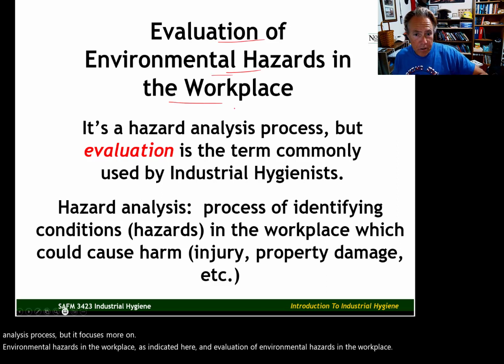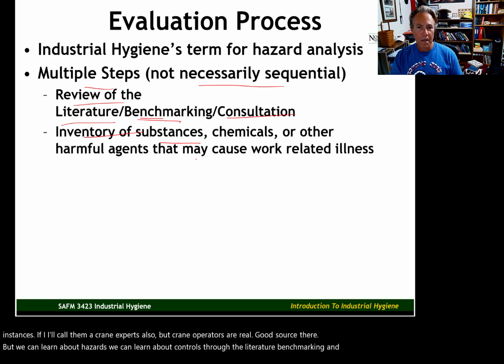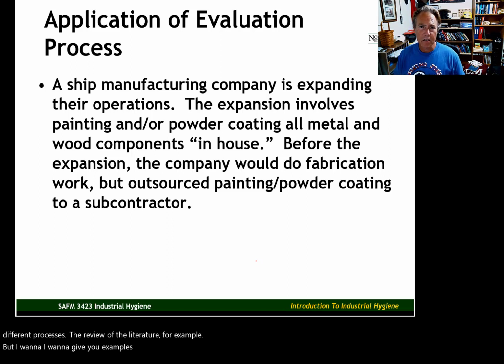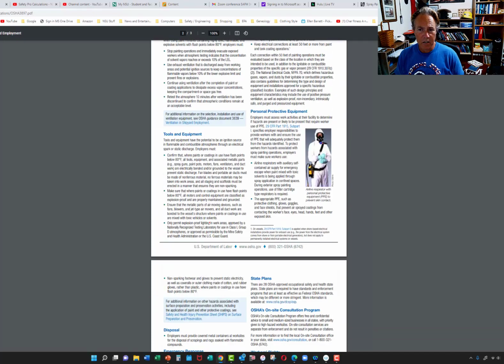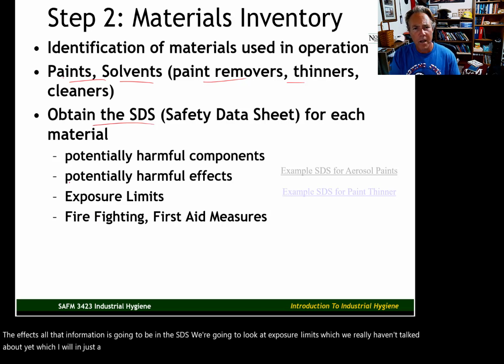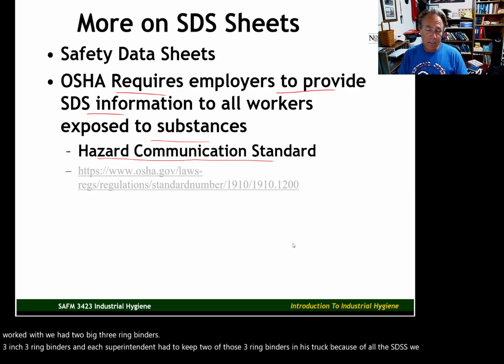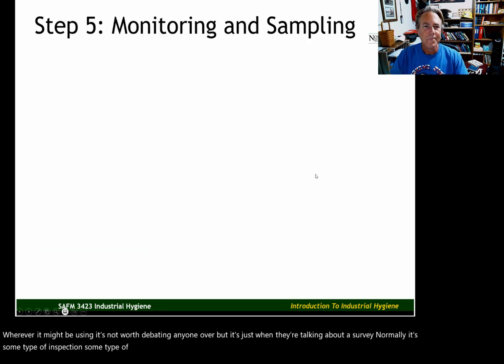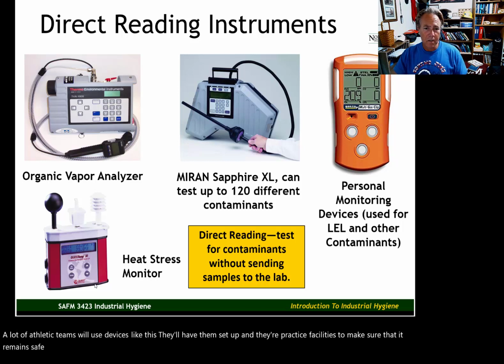U1V2 Introduction IH Evaluation SAFM 3423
Second of two video lectures for Unit 1, SAFM 3423 Industrial Hygiene.
Song: Seemed Like the Thing to Do
Year:  1994
Artist: Dinosaur Jr.
Album: Without a Sound